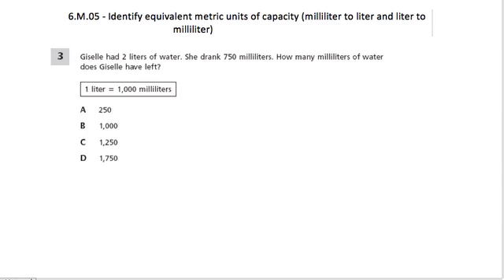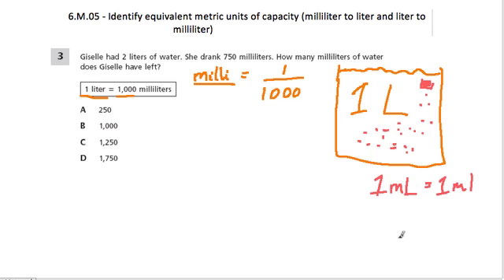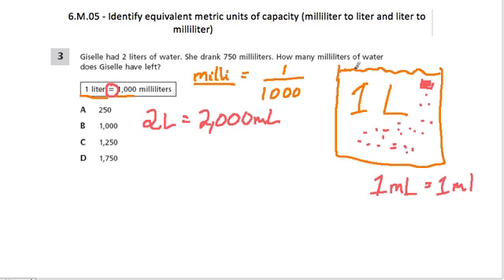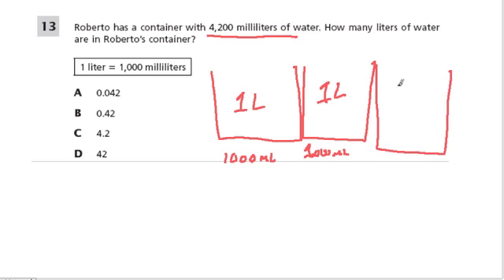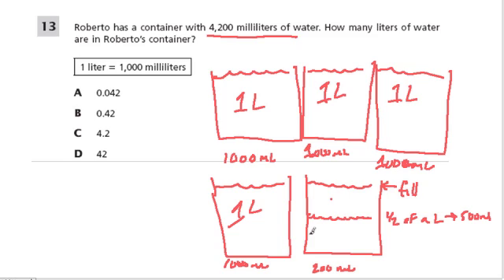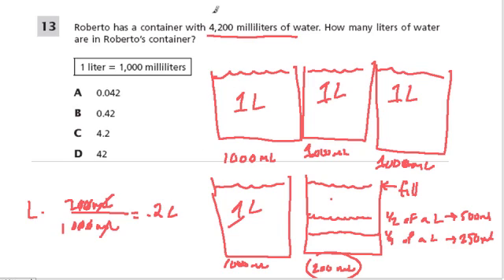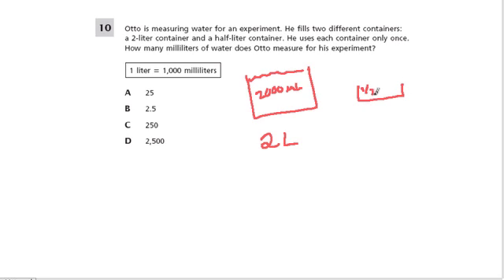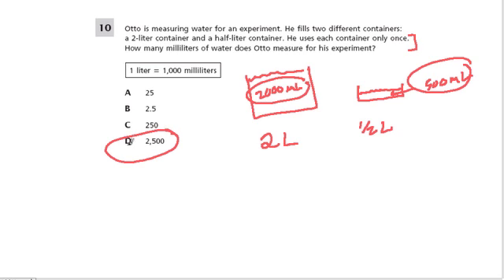Liters and millileters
help with simple conversions